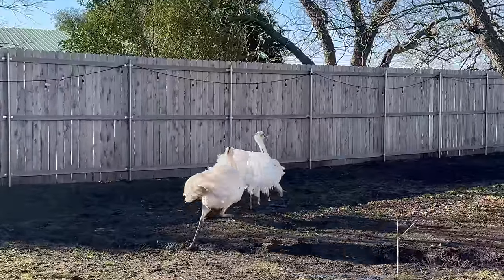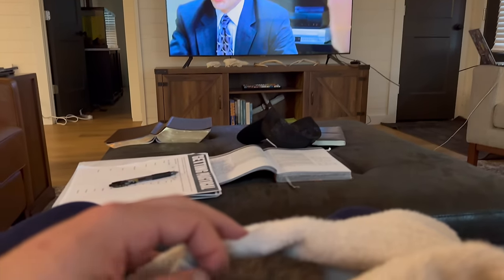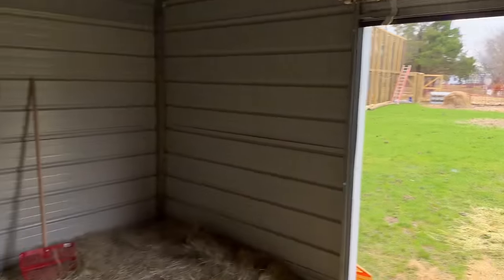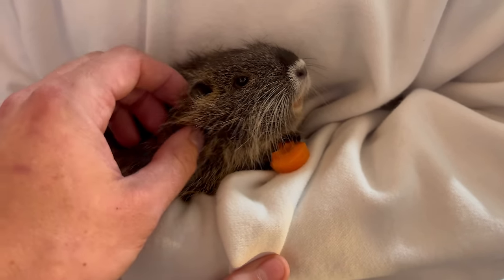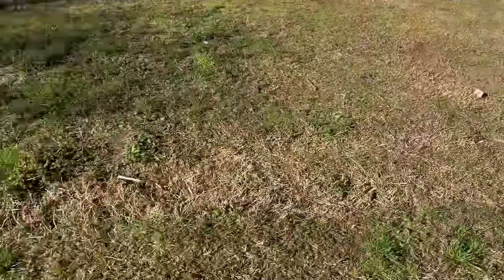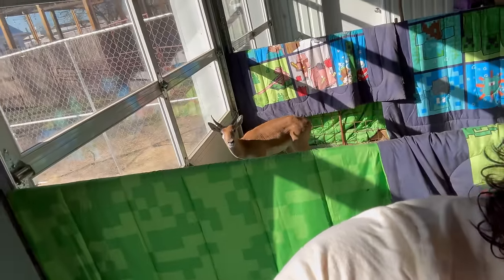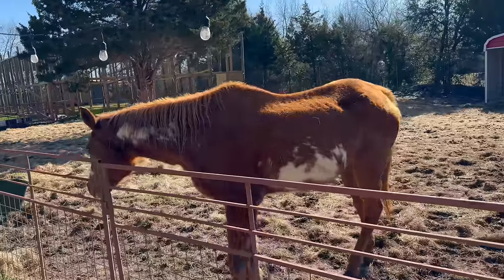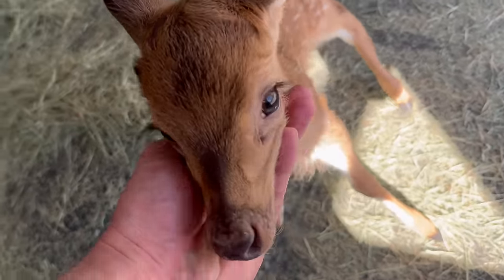How to Catch and Cook Baby Deer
Here it is fellas another JUICY catch clean and cook for this lovely cooking channel! We start this episode off by gathering expensive and rare garnishes (4 leaf clovers) and boy oh boy are there some WACKY surprises along the way! Can you believe this is all legal!?

IM NOT CRINGE FOR USING HASHTAGS YOURE CRINGE!